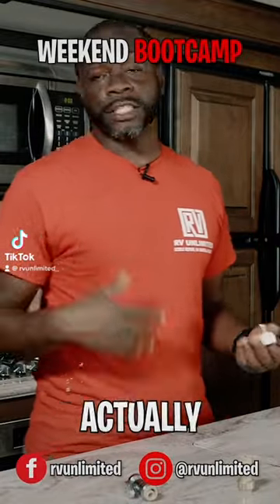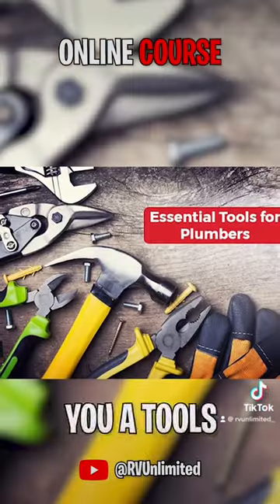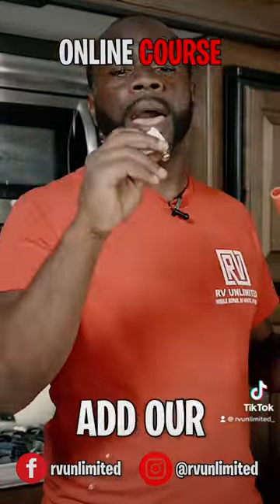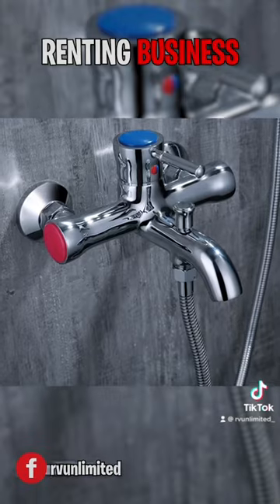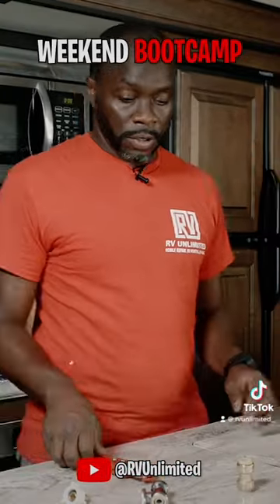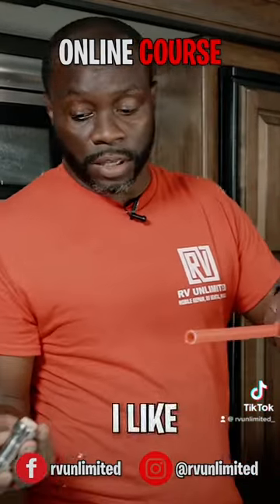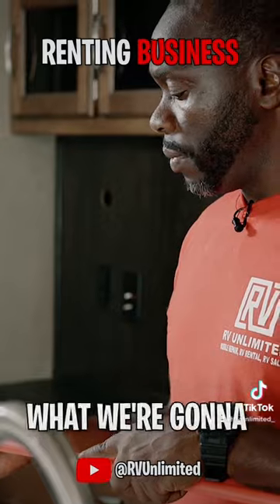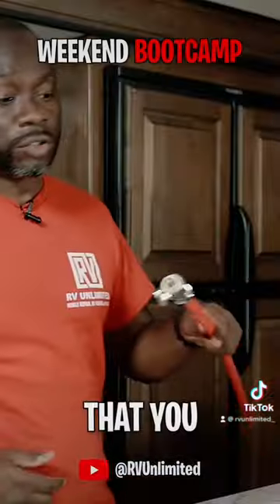Learn How to Fix RV Fitting | RV Repair Videos | RV School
Here’s what to do when adding a Shark line!

In my bio link, you can find my online course that covers EVERYTHING you need to know about repairing RVs. By enrolling in this boot camp, you can enjoy various advantages, including a helpline that you can contact at any time and immediate access to our BOOT CAMP!

A Live Boot Camp on July 13th to 16th where all certified Techs will gather and where you can learn so much!